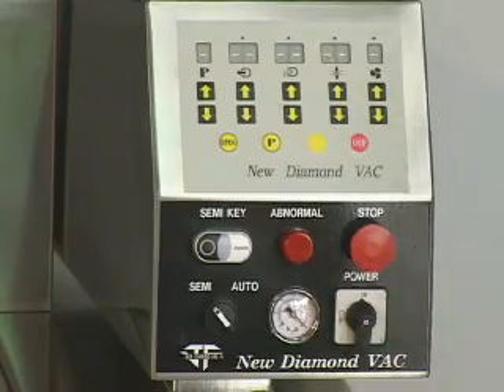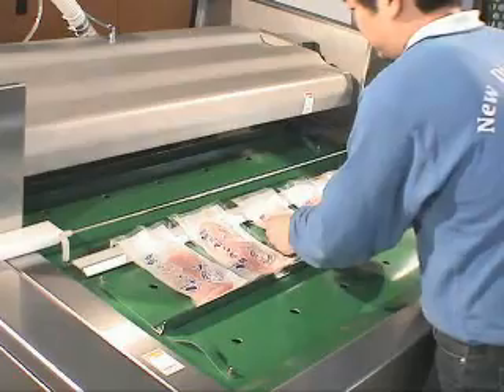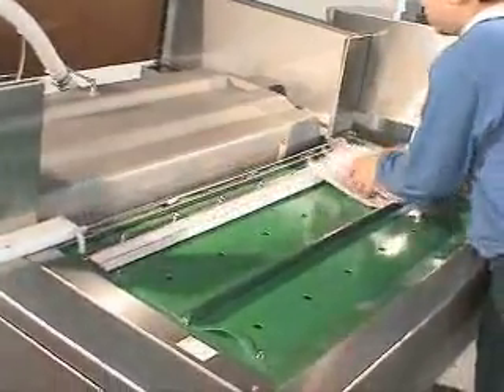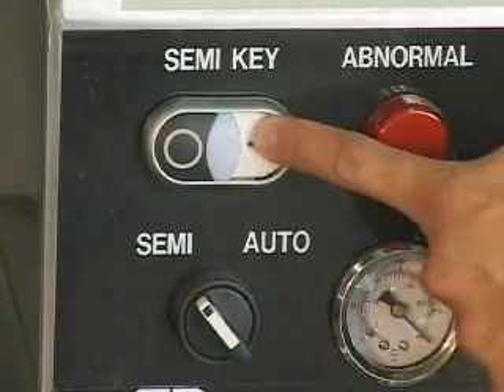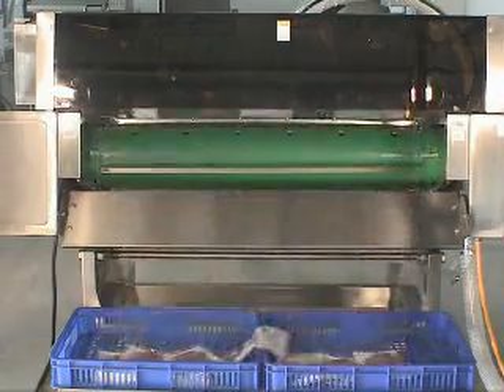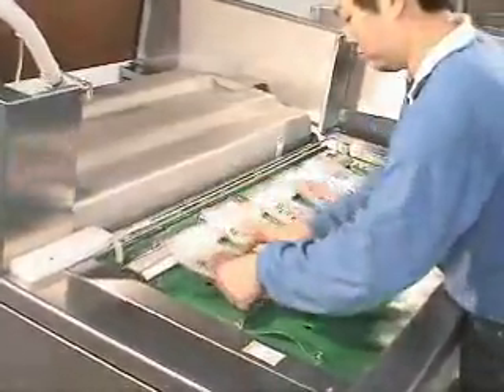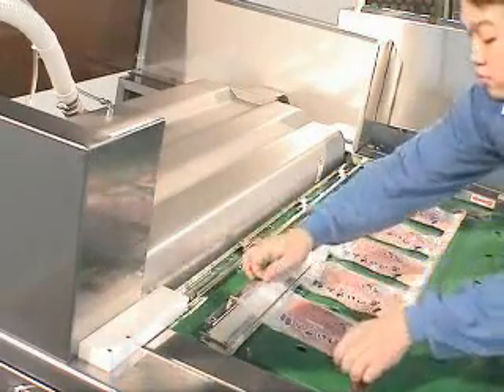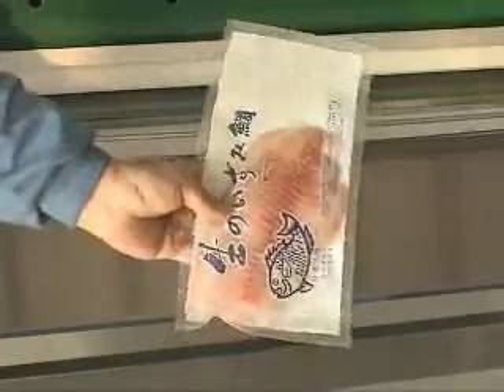J-V021 連續式真空封口包裝機(J-V021 Continuous Belt Type Automatic Vacuum Packaging Machine)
--J-V021 연속 벨트 타입 자동 진공 포장 기계--
--J-V021 連続ベルトタイプ自動真空包装機--
--J-V021 Tipo De Correa Continua De Vacío Automático Máquina De Embalaje--